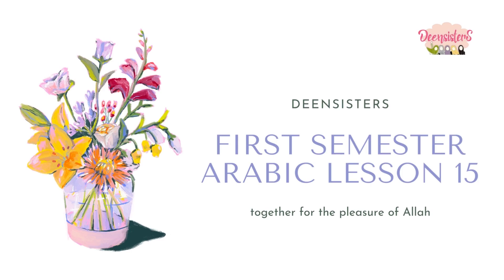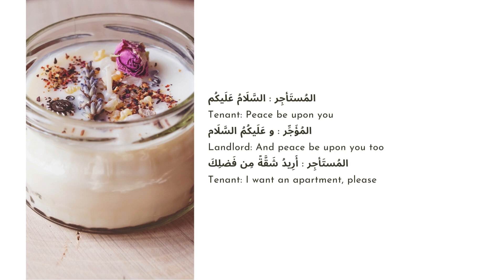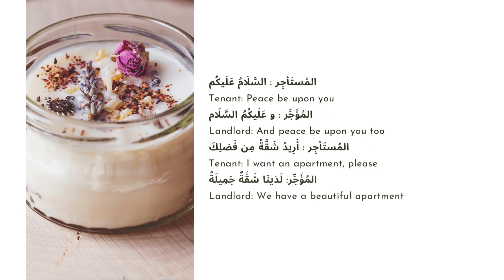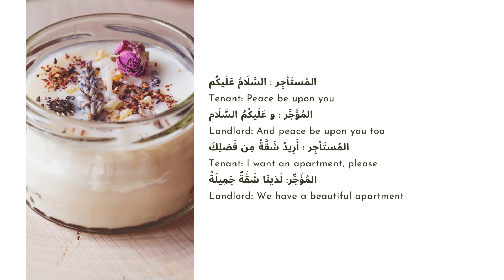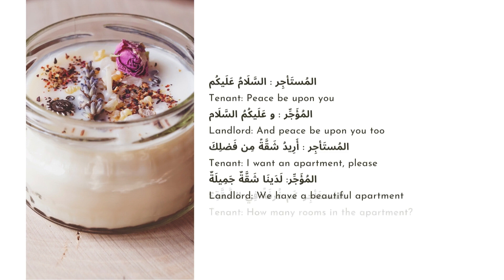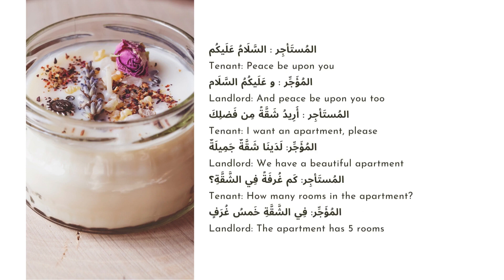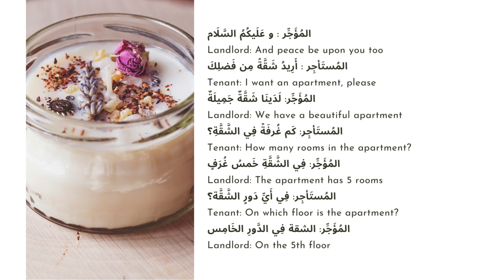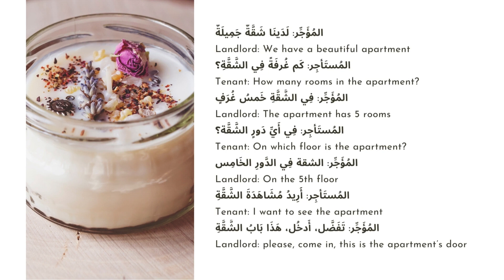Can You Ask For A House Rent In Arabic? | Lesson 15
In this lesson, you'll learn how to converse about renting a flat in arabic.

You'll get to revise on the case endings that we've discussed in our previous lessons.
and you'll get to know that adjectives in arabic usually follow four rules.

1) the gender has to be the same
2) the case endings has to be the same
3) the number has to be either singular or plural
4) they are either definite or indefinite

You'll also learn some new words in shaa Allaah.

Jazaakumullah khairan.